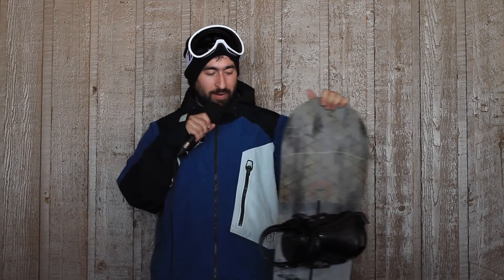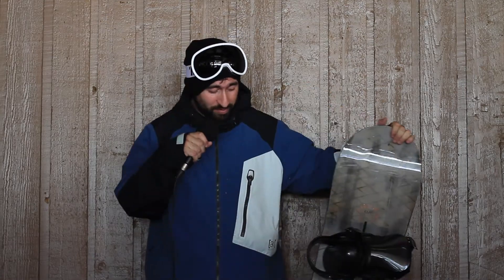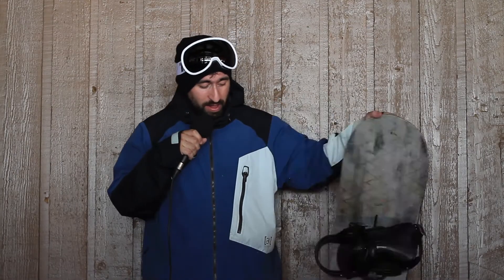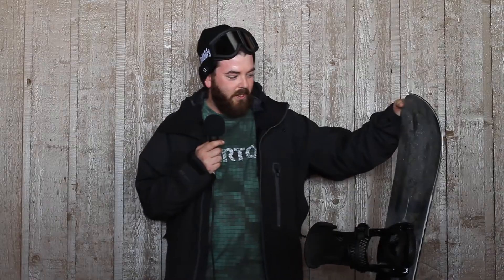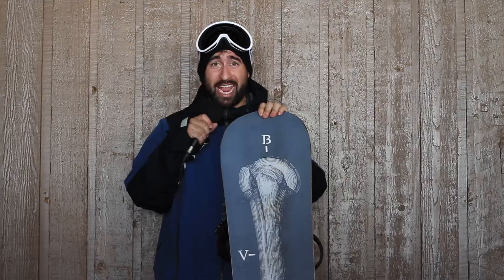BURTON 2016 ANTLER CAMBER SNOWBOARD REVIEW - SOURCEBOARDS.COM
Snowboard review by the retail professionals at Sourceboards.com for the Burton 2016 Antler Camber.

All of us here at The Source Snowboards. So we took out over 70 snowboards over 5 days and tested them in all conditions.

The Burton Antler is a premium all-terrain board for riders who seek exotic performance in a more relaxed ride. Lighter, faster, and more versatile than the Trick Pony, but way less serious than the Custom X™, this free-flowing ride hits jumps and slashes pow equally well. Carbon Highlights shave additional weight, while working with Squeezebox High carbon-infused core profiling to create a softer, more playful yet stable and snappy ride. Full length Guard Rails from tip to tail blend shock absorption and dampening with maximum durability. The precision and stability of camber is the top choice for powerful turns, while the Flying V™ version combines camber’s power with the relaxed float of rocker for the best of both worlds.

Features:
BEND: Camber
SHAPE: Directional
FLEX: Twin
CORE: FSC™ Certified Dragonfly™ 600G Core with Multizone EGD™ and Squeezebox High
FIBERGLASS: 60° Carbon Highlights Hi-Voltage
BASE: Sintered WFO
FEATURES: The Channel™, Frostbite Edges, Scoop, Full Length Guard Rails, Pro-Tip™, and Infinite Ride™
ARTIST: Tom French
KEY FEATURE: English artist Tom French literally blurs the lines between realism and surrealism, abstract and figurative, beautiful and frightening. French's Antler graphics layer subjects and meaning into a dark and compelling visual narrative.